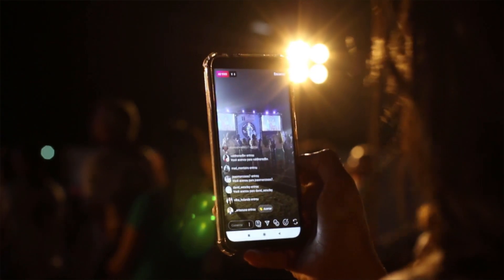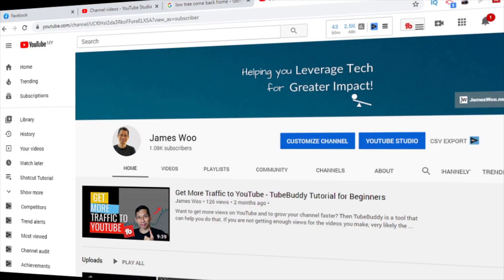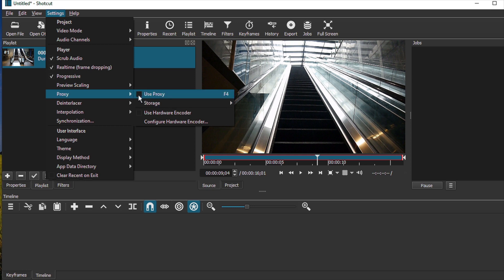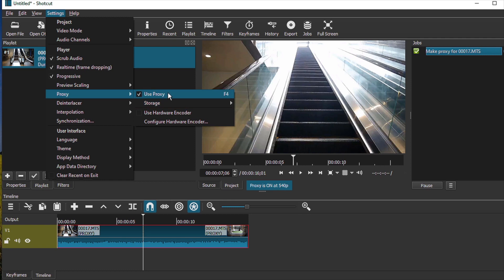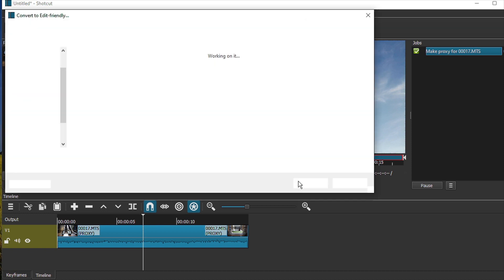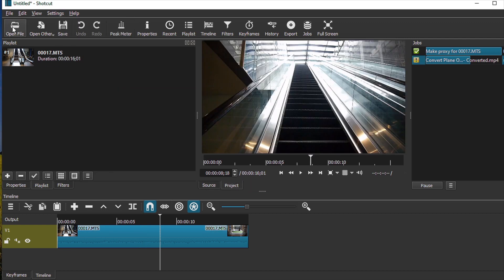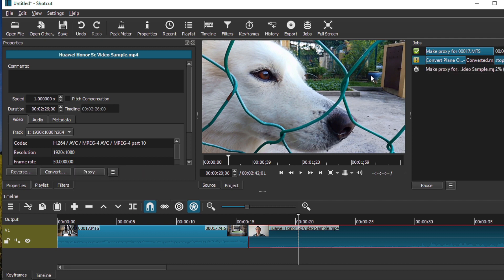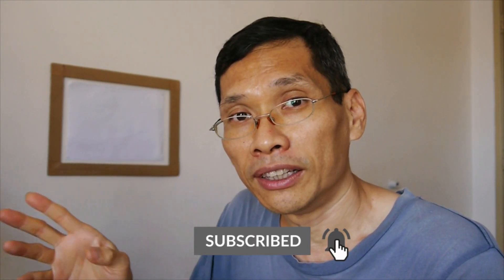Shotcut Reduce Lag for Better Smoother Editing - Proxy Files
How to make Shotcut reduce lag for faster smoother editing experience.  With this tip, you will enjoy better performance for smoother faster editing with reduce lag. You can use proxy files for Shotcut version 20.06 and beyond to improve performance and reduce lag.

Especially useful when you edit HD, 2K or 4K video in Shotcut and your computer is barely meeting the requirements.  I will show you 2 ways to reduce lag when doing such edits by using proxy files in Shotcut.

It makes for smoother playback when editing.